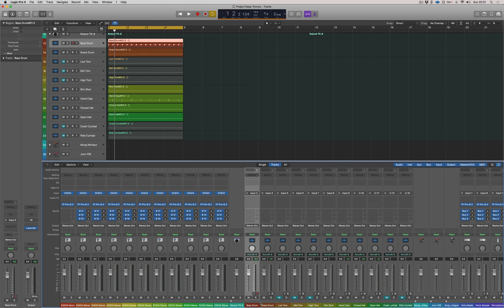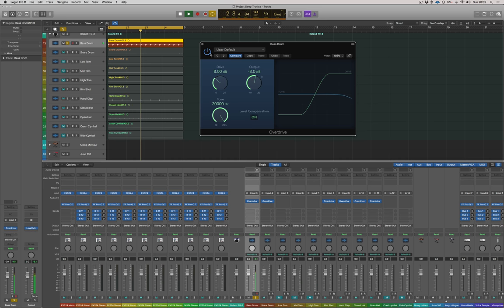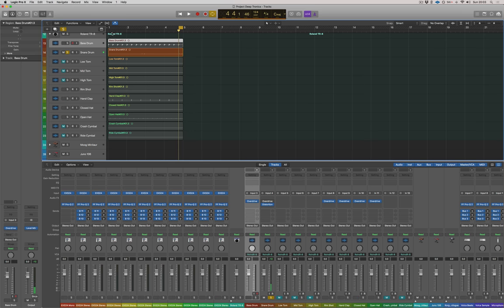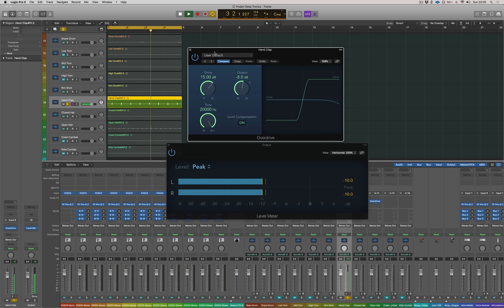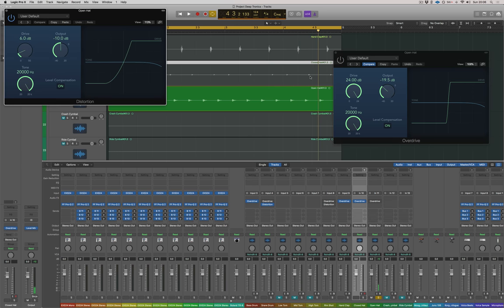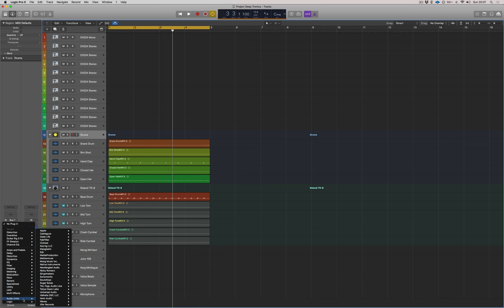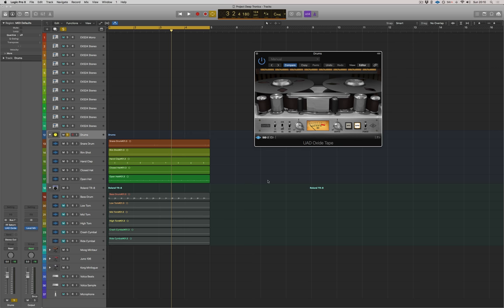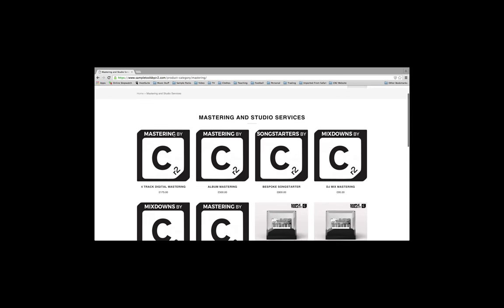Processing Recorded Drum Machines (Prod-Cast Video Tutorial)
In this Prod-Cast video tutorial taken from our production toolkit - Deep Tech-Tronica - we teach you how to process drums. In this particular case we show we how take drums recorded from the Roland TR8 and process them to achieve that thick and full sound.

Download the full pack and gain access to all 3 production tutorials as well as Audio, MIDI and Presets.

PACK DESCRIPTION:
Following on from the success of our underground production toolkits, Sample Tools by Cr2 are supremely thrilled to present to you a pack consisting of indispensable Audio, MIDI, Presets and Tutorial Files hand crafted for real fans of electronic music.

This timeless collection of exclusive sounds also features over 20 different vocal parts to offer you full flexibility.

Introducing… Deep Tech-Tronica!

Expect to find the richest and highest quality production content, appropriate for everything - from House and Techno all the way to Ambient and Electronica.

This live and loud collection of analogue recorded sounds are the perfect production tools to drive the dance floor into a frenzy!

‘The content in this toolkit really has got a sound of it’s own. Genius!’

Inspired by the sounds of Bicep, Ejeca, Brassica, Sandboards, Hammer, Dusky and loads more… Deep Tech-Tronica isn’t just a sample pack but is an essential resource to help music producers learn, grow and create.

If you’re looking for a total production toolkit that will teach and help you learn in the studio as well as inspire you.

Then this is for you!

We are Sample Tools by Cr2 and this is Deep Tech-Tronica!

WHAT YOU GET:

• Total File Size: 507MB (Zipped)
• Total Audio Files: 371
• Total MIDI Files: 58
• 120 x Drum Loops
• 10 x Bass Hits (Key Labeled)
• 20 x Bass Loops (Key / BPM Labeled)
• 20 x Kicks (Key Labeled)
• 20 x Claps
• 10 x Crashes
• 10 x Hats
• 10 x Open Hats
• 10 x Rides
• 15 x Perc
• 20 x Snare
• 20 x FX
• 40 x MIDI (Key / BPM Labeled)
• 20 x Synth Loops (Key / BPM Labeled)
• 15 x Presets (Sylenth Bank)
• 5 x Songstarter (Key / BPM Labeled) (66 Audio Files / 18 MIDI Files - INCLUDES VOCALS!)
• 3 x Prod-Cast Video Tutorials
• 1 x Mike Monday Studio Productivity Video
• 1 x Budi Voogt Art of Pitching Video
• 1 x Production Booklet